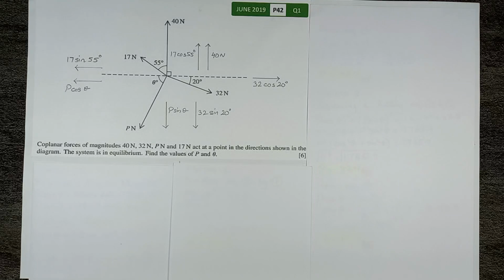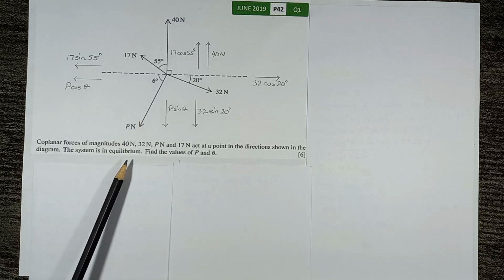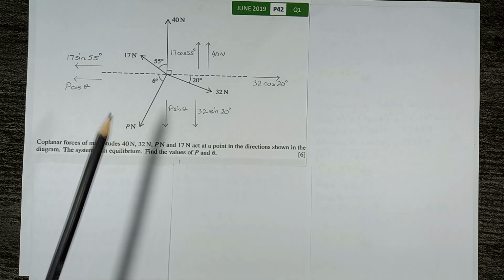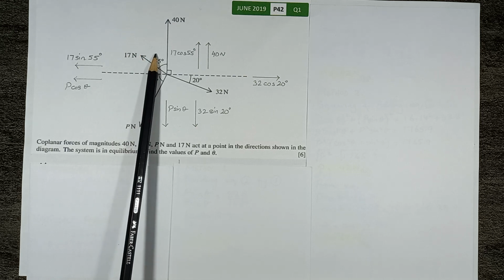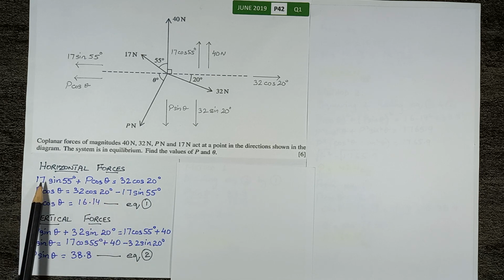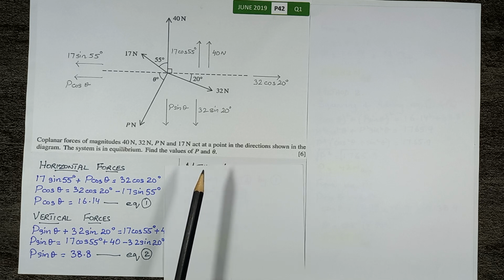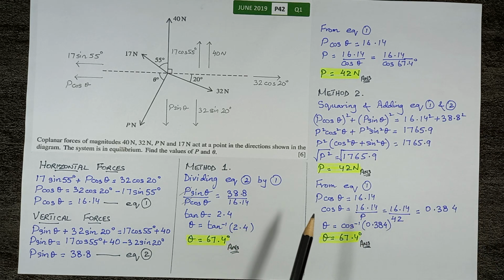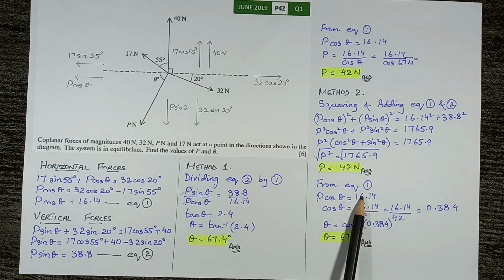9709 Mechanics - June 2019 - Paper 42 - Q1 | CAIE - As Level